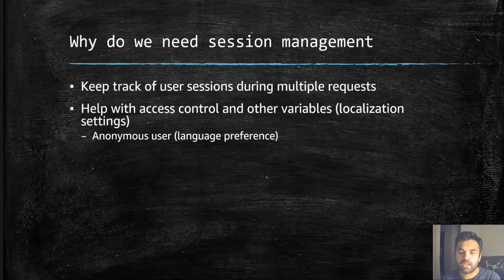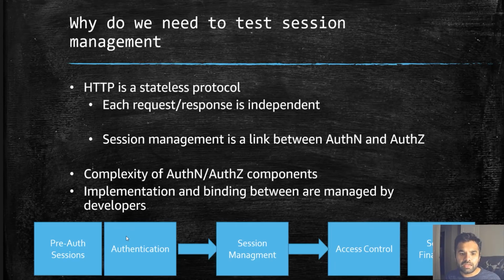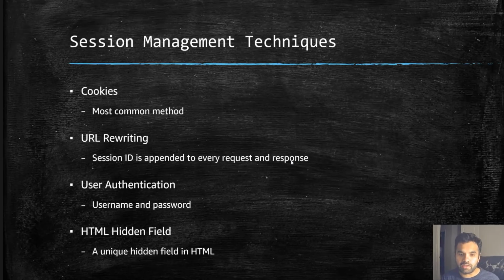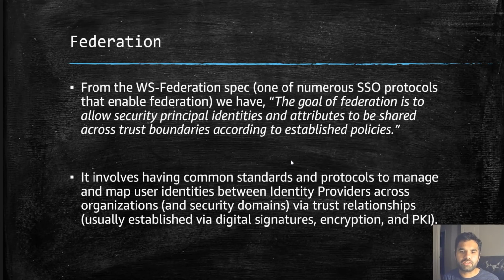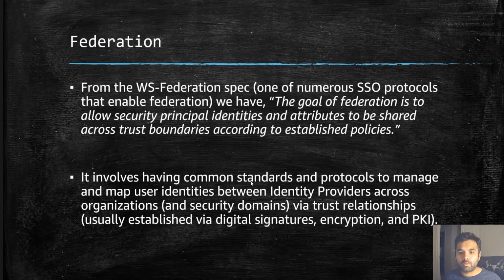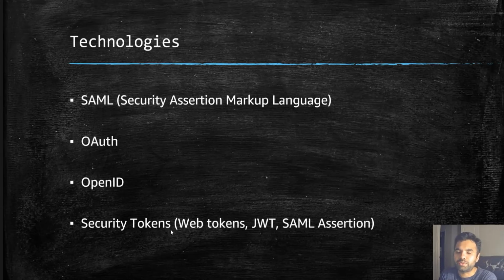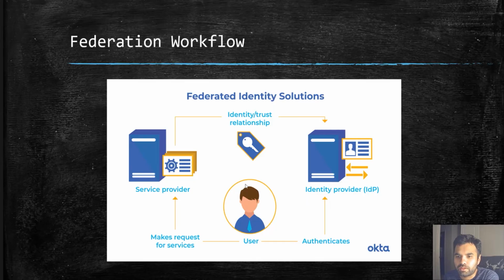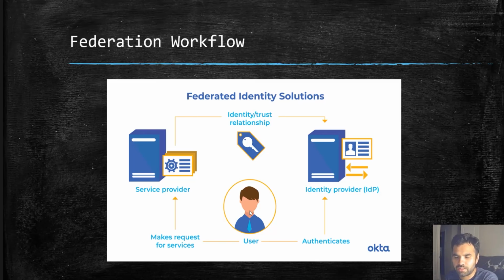What are Session and Federation Management Techniques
🌟Federation is a very common method used by most organizations to maintain user identity. There are many techniques and frameworks available to manage the federation.

In this episode, we will learn about the basics of session management as well as user federation workflow.

➟Free Security Assessment: Find Hidden Cybersecurity Risks Before Attackers Do